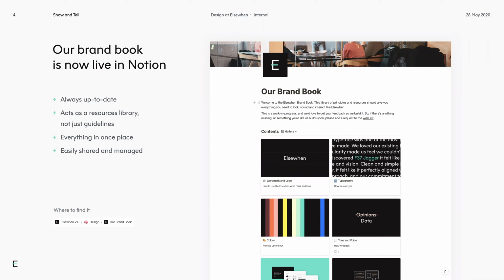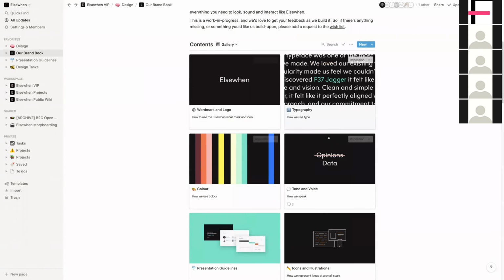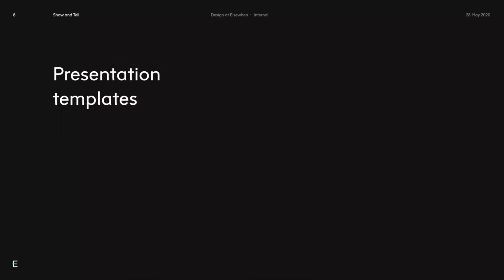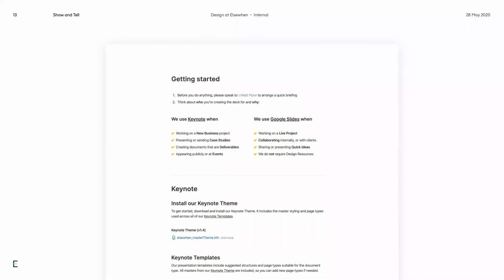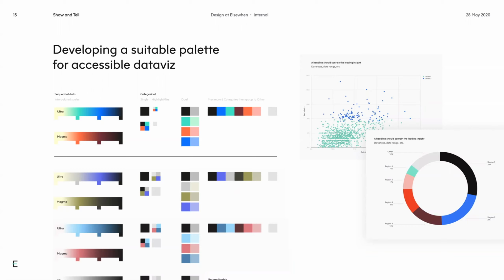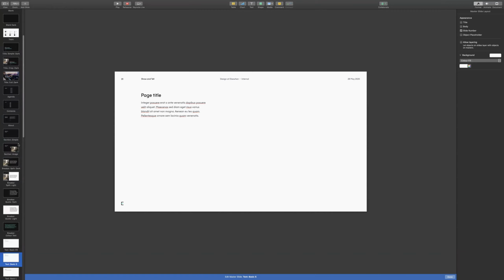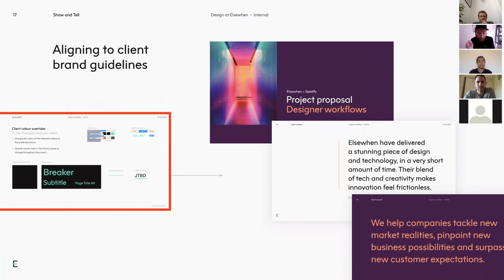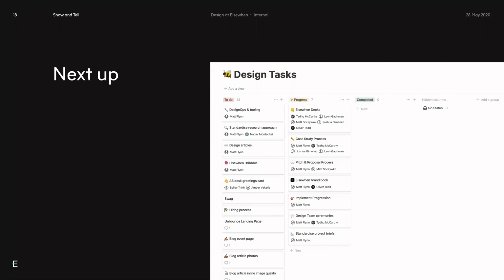Design at Elsewhen | Show and Tell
In this show and tell, lead product designer Oliver Todd explored how we could improve our internal processes for creating presentations, and how we can keep our own design system up-to-date and accessible to everyone on the team. We take a look at what the team said about existing processes and designs, the results of solution stress-testing, and walk through the brand-new deck templates and Notion brand book.

0:30 - Our brand book
2:30 - Using Figma as an assets library
5:47 - Presentation templates

Elsewhen is a digital product consultancy which delivers world class, consumer-grade CX to clients including Google, Microsoft, Bupa, Citibank, Spotify, Mastercard and Go Compare.

We help companies tackle new market realities, pinpoint new business possibilities and surpass new customer expectations.

We aim to provide a different approach to digital consultancy—one that combines strategy, design and engineering into a single unified process. We believe that reducing the gap between thinking and doing is the key to launching successful products and services.

Learn more about us at Elsewhen.com and the Elsewhen blog, find out what’s new on LinkedIn, Twitter or see our contributions to coding best practices on Github.